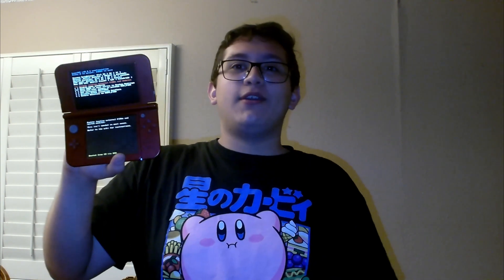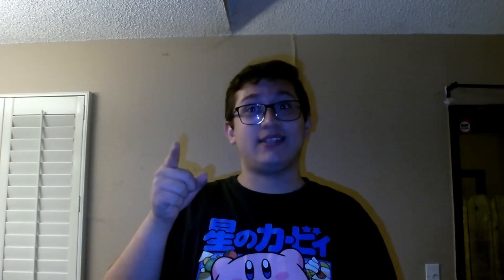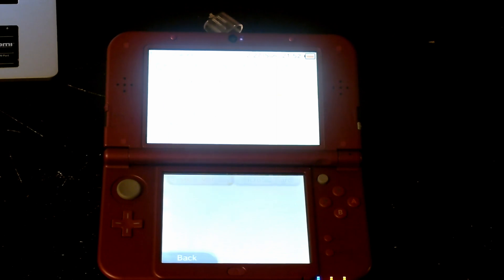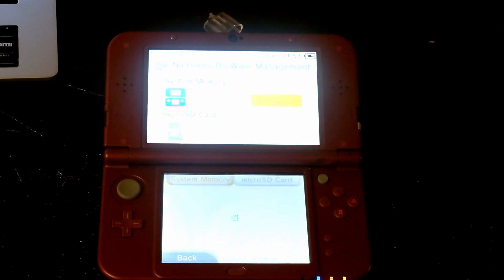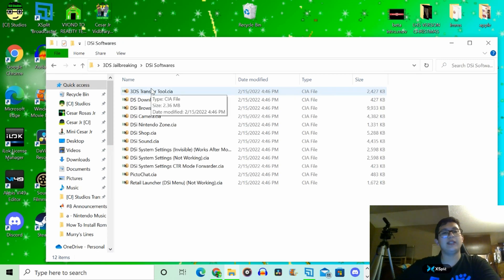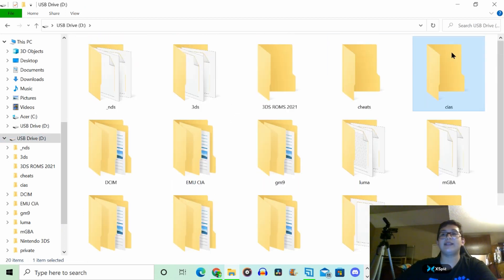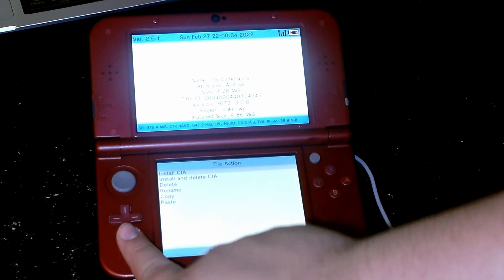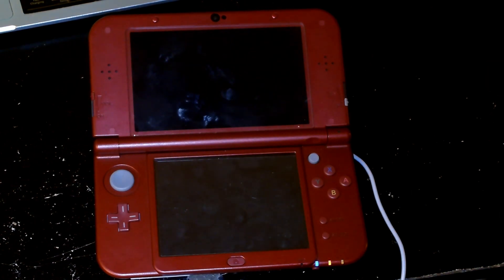How to Install DSi Built In Softwares on Jail Broken 3DS | CZR Tutorials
The built in DSi Softwares were not included in the 3DS, but today, I will show you how to install Nintendo DSi's built in softwares! Process of downloading .cia files is very easy, and it works ONLY is your 3DS is jailbroken.